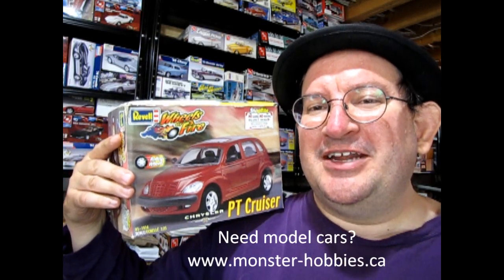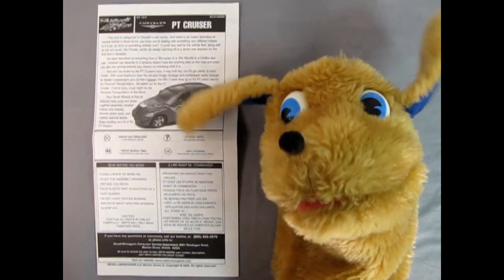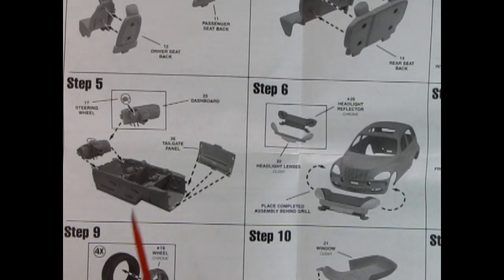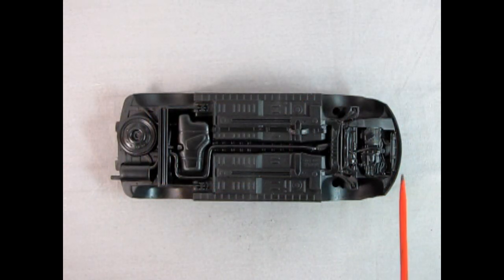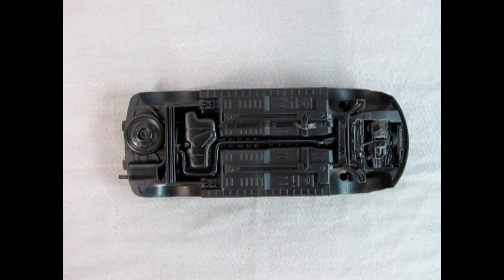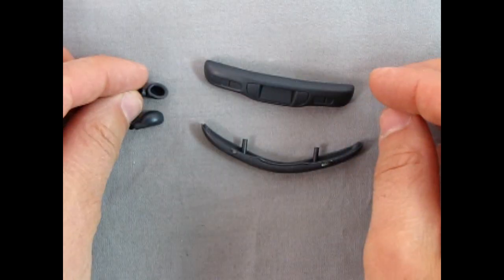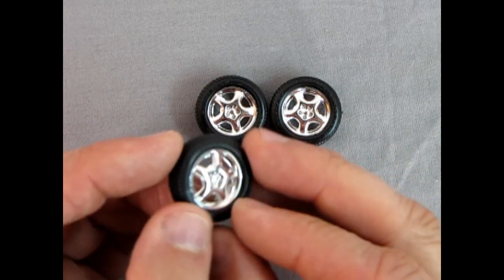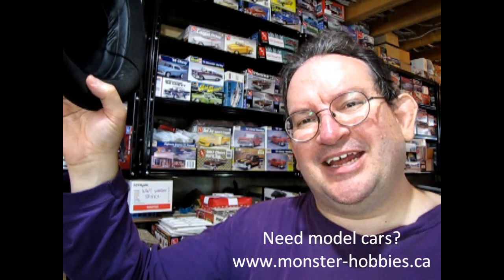What's In The Box? The Wheels of Fire 2000 Chrysler PT Cruiser by Revell - Model Kit Unboxing Video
On today's What's in the Box video we look at the amazing Wheels of Fire 2000 Chrysler PT Cruiser by Revell. This is a model car unboxing video.

"Too cool to categorize" in Chrysler's own words. And when a car maker describes its newest vehicle in those terms, you know you're dealing with something very different indeed. Is it a car, an SUV, or something entirely new? It could very well be the vehicle that, along with its hot rod cousin, the Prowler, sends car design spinning off in a whole new direction for the first time in decades.

It's been described as everything from a '30's sedan to a '40's woodie to a London Taxi-cab. However you describe it, it certainly doesn't look like anything else on the road and when you see one coming towards you, there's no mistaking what it is.

And don't be fooled by the PT Cruiser's size, it may look tiny, but it's got plenty of room inside. With more headroom than the full size Dodge Durango and comfortable seats, enough to handle 5 passengers plus all their luggage, the little Cruiser lives up to it's PT, which stands for Personal transportation. So watch out for the PT Cruiser. If we're lucky, it just might be the Personal Transportation of the future.

Your Revell Wheels of Fire kit features easy snap and screw together assembly, detailed interior and chassis, chrome played parts, and colorful optional decals. Enjoy building your kit of the PT Cruiser! - Revell Instruction Sheet.

The interior of the Revell 2000 Chrysler PT Cruiser Model Kit is easy to assemble and highly detailed. You get 2-piece bucket and bench seats, floor pan with center console, interior door panels, dashboard, steering wheel and a tail gate panel.

The body of the PT Cruiser is molded as a one piece in high gloss metallic light purple plastic. The headlights consist of a chrome backing plate with parking lights molded to it and clear lenses which click into the car body from behind the front grille. Smoke grey plastic front and rear bumpers click into place from the front of the vehicle, along with side mirrors. Transparent red tail lights round out the rear end package. Bare Metal Foil will do wonders for the molded on Chrysler emblems on the hood and tail gate lid.

The chassis of the kit is molded in black plastic and includes all the pieces molded in place. You get two ride heights - stock and low rider. Screws and tabs hold the chassis in place on the body. The screws, located in the wheel wells, are hidden by the front tires. Wheels are 2-pieces with chrome wheel and rubber tire. Chassis details can be picked out with a good paint brush.

You may ask yourself "Where can I purchase the Wheels of Fire 2000 Chrysler PT Cruiser by Revell?".

The Wheels of Fire 2000 Chrysler PT Cruiser by Revell - Model Kit Unboxing Video. It means a lot to us!